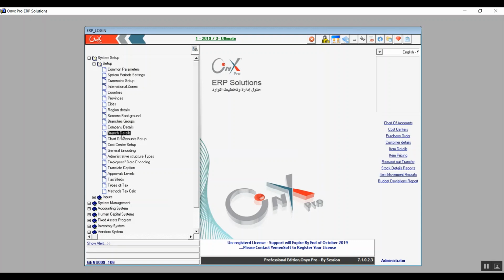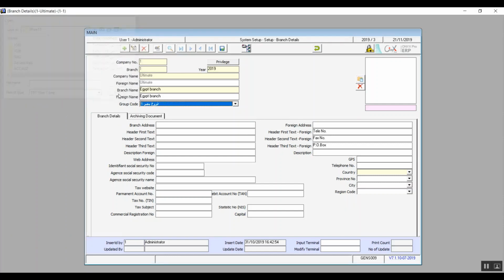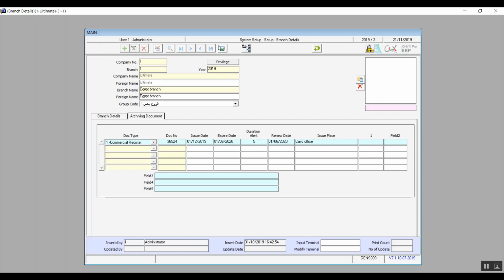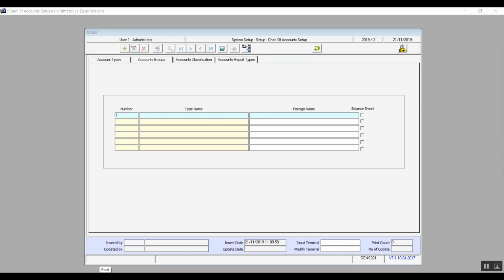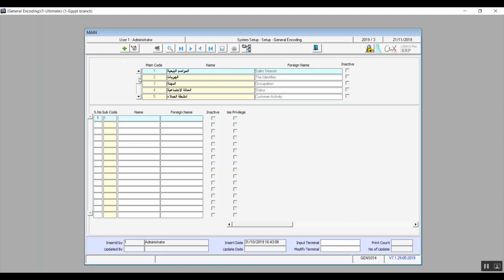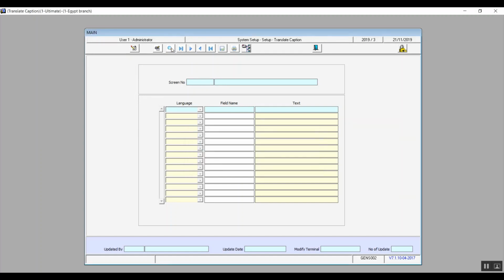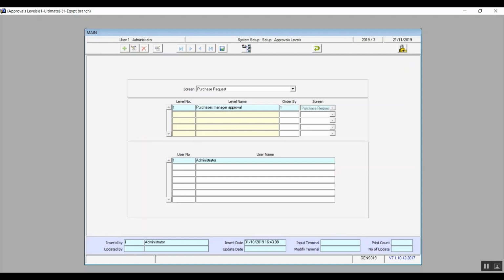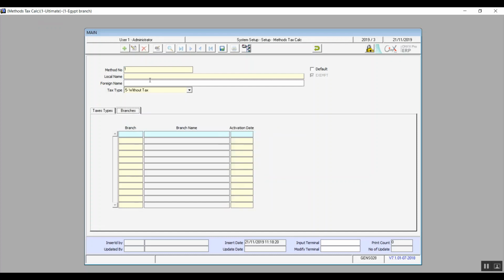ONYX ERP-System Setup- Lecture 3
In this lecture, we will cover the screens Branch Details, Chart of Accounts setup, Cost Centers setup, General Encoding, translate caption, approval levels, and tax screens.